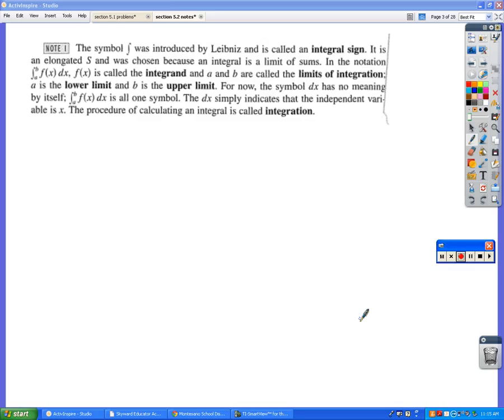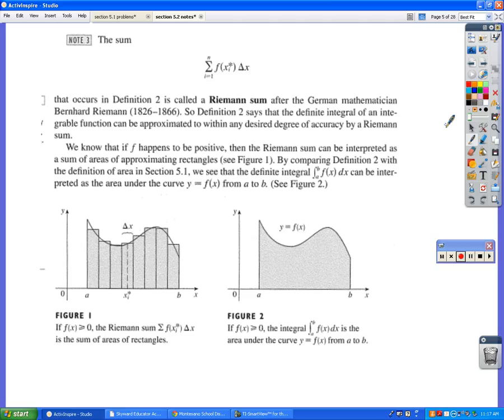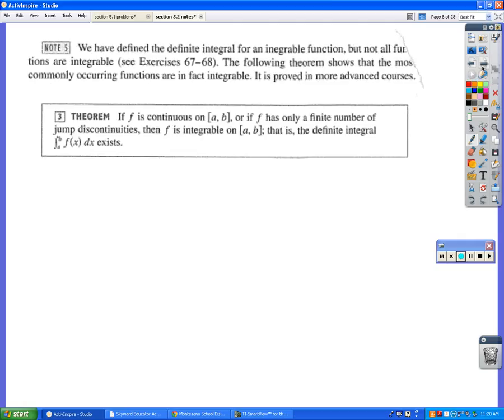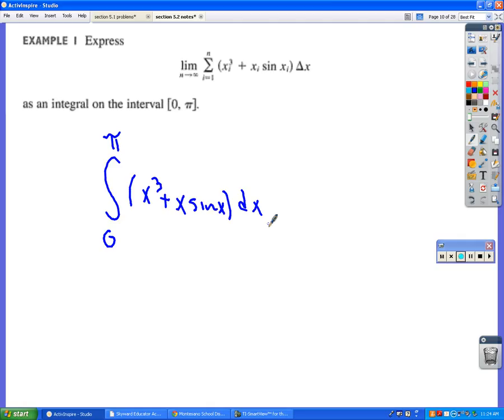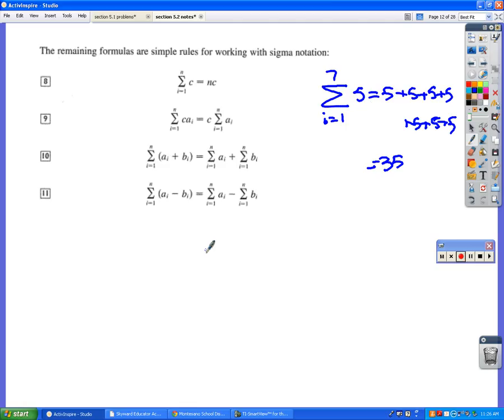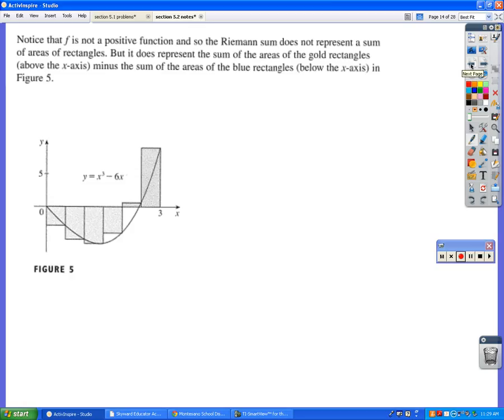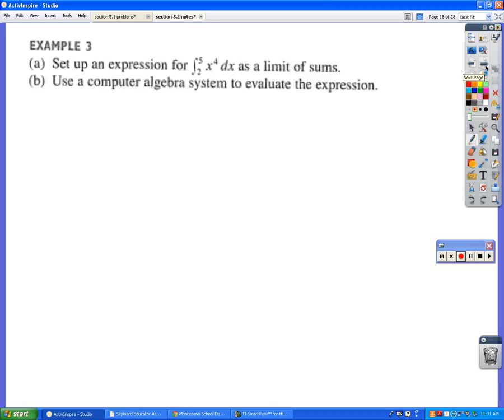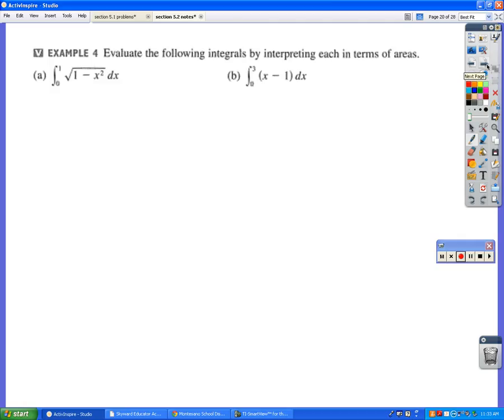wednesday jkan 29